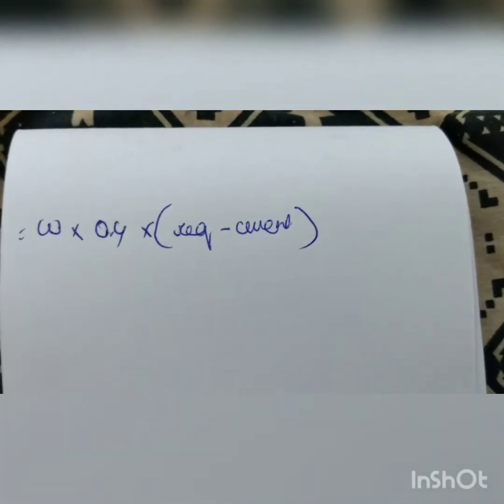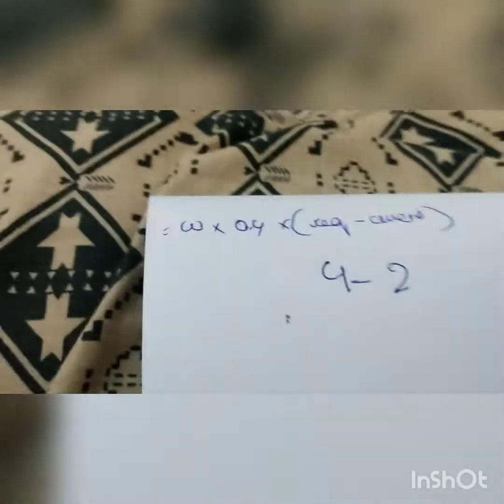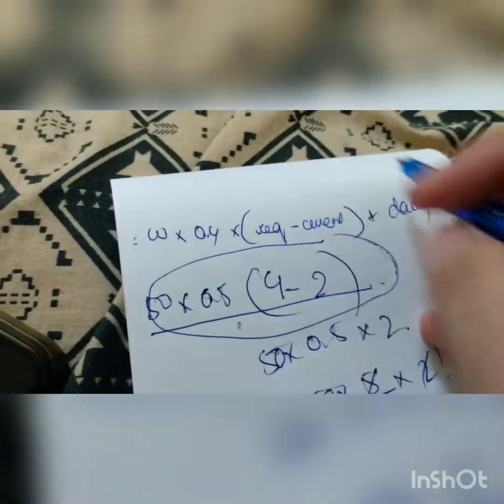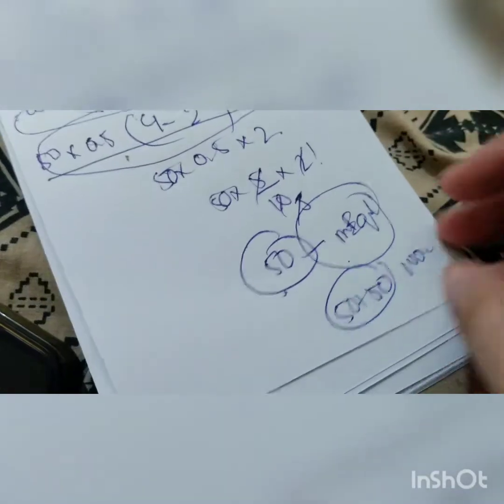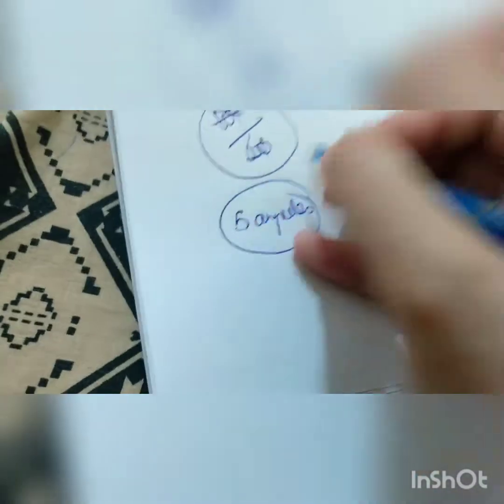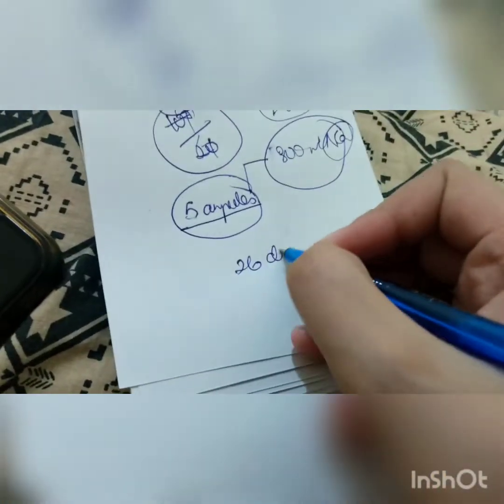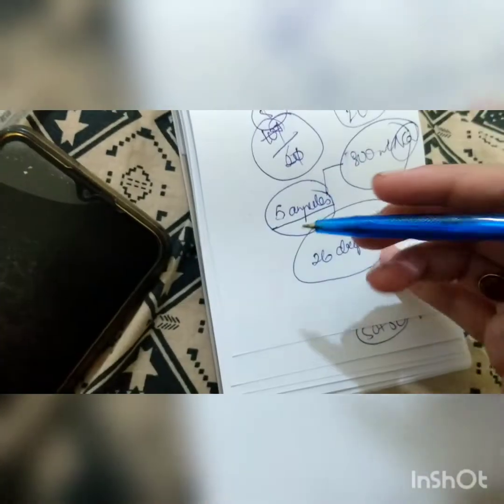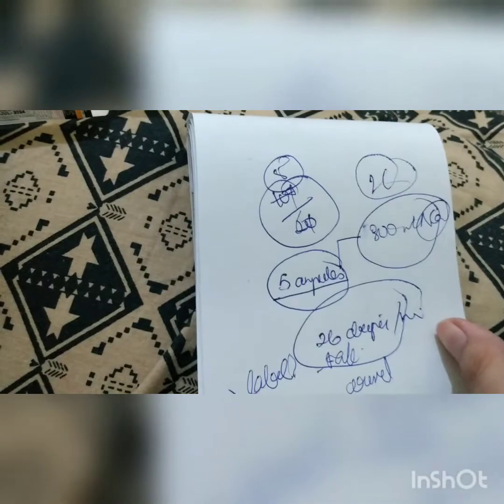Potassium Replacement In The ER